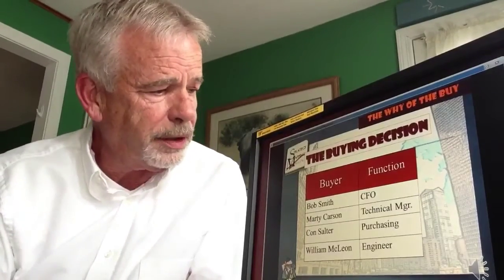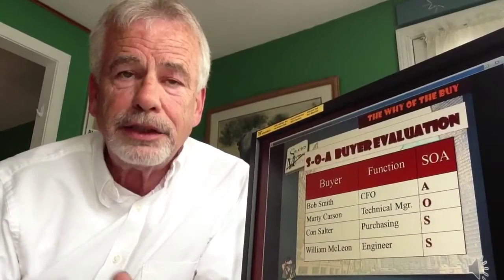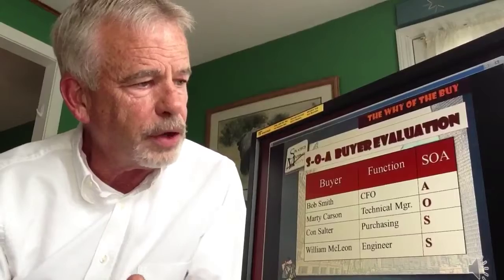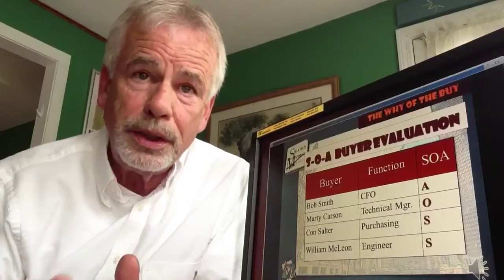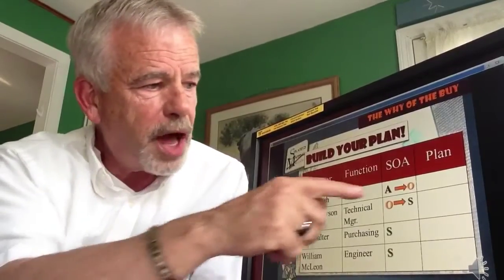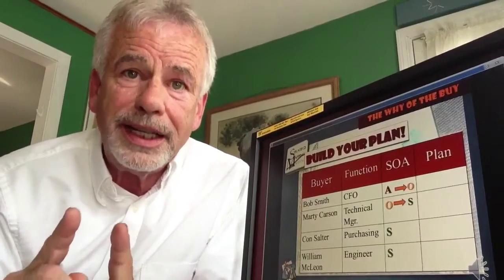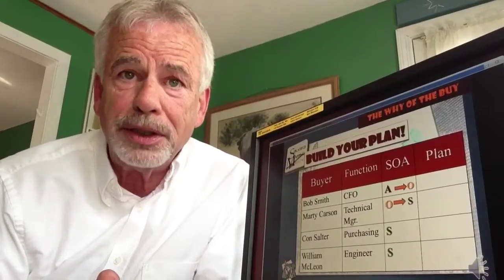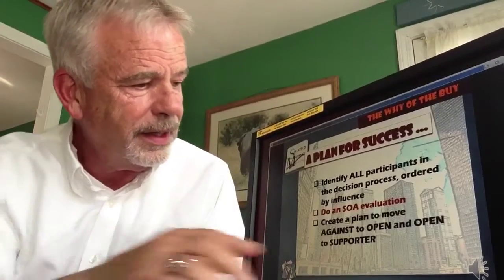The S-O-A ... with Tim McMahon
The SOA sales opportunity evaluation